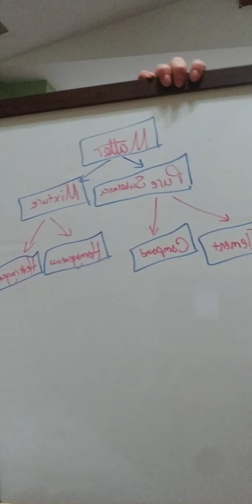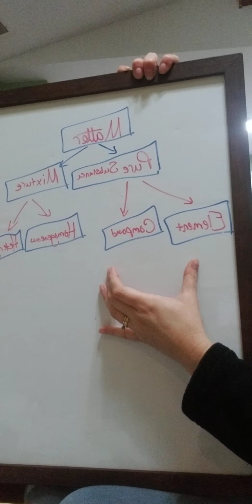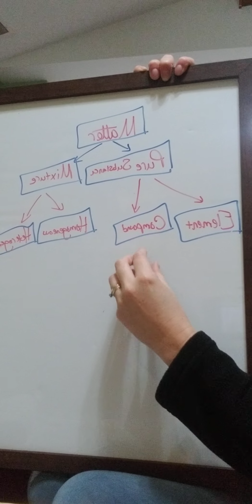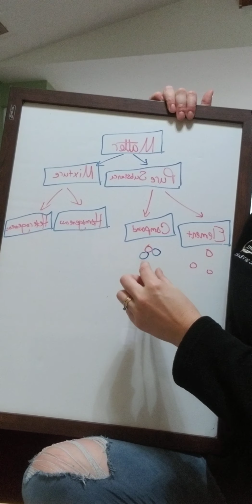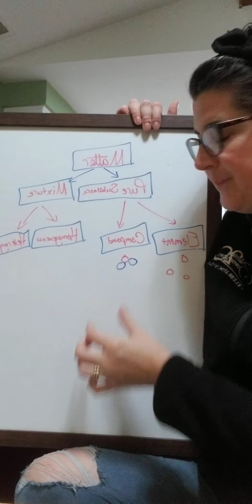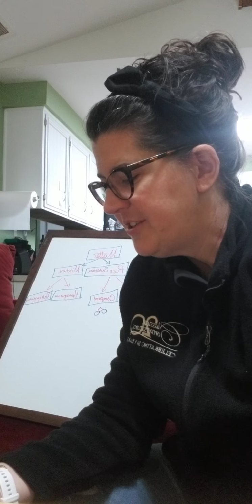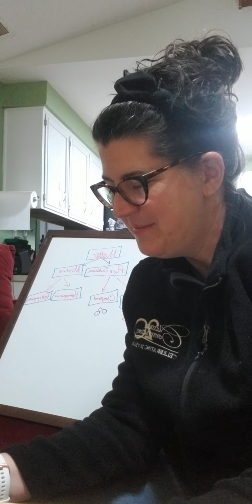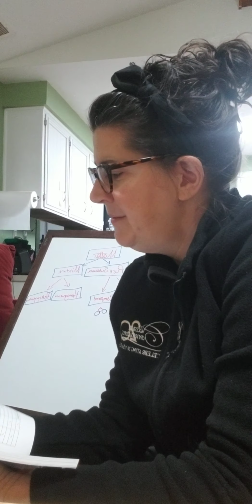Apologia: Exploring Creation with Physical Science 3rd ed. Module 2 summary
Challenge I, week 6 homework